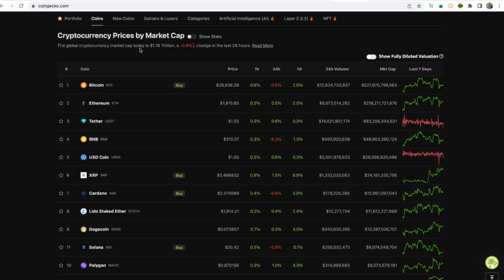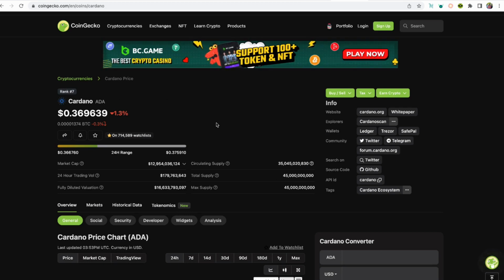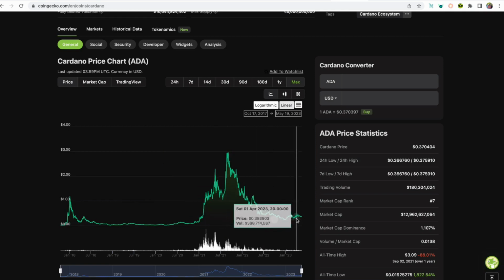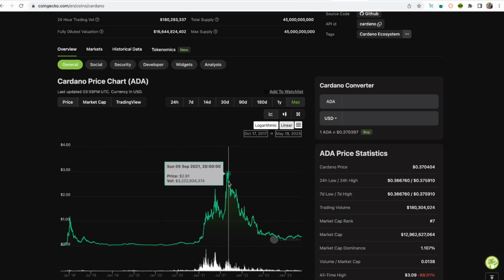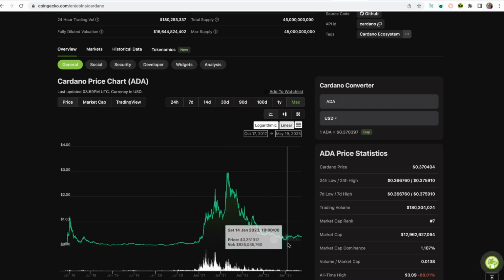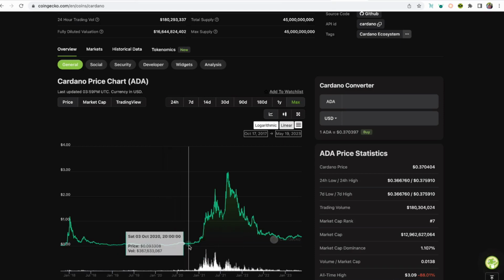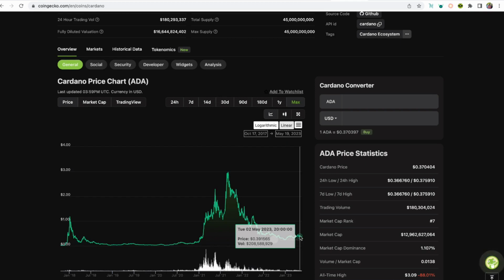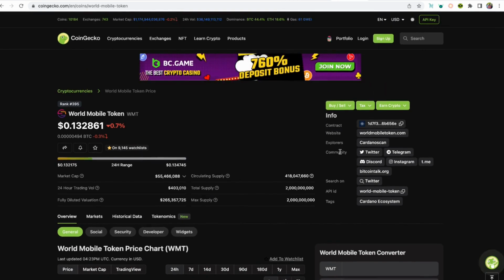ATTENTION Crypto Investors: If You Fail to Plan, You Plan to Fail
There are several resources and tools that you're gonna need to take advantage of if you are serious about trading and investing in the cryptocurrency markets.

 Today's video is about CoinGecko. It's a fantastic resource that I'm using every single day to evaluate new crypto protocols, review market charts, and plan decisions for getting into and out of projects.

Blockchain is a new frontier, and our content is meant to be educational, introducing you to new concepts. You should always do your own due diligence and research, be responsible for your own decisions and keep a solid eye on your assets.

CRYPTOFLUENCY:

No strings. No commitment. No credit card sign-up. Nothing to lose. This course is 100% FREE. Over three hours of content.

Chapters:
00:00 Why Crypto Investors Need to Use the Right Tools to guide their decisions
01:41 What is CoinGecko and what can it show you about crypto projects?
08:15 How to look at historical crypto market chart data on CoinGecko
08:50 How do people lose money in crypto bull and bear markets?
12:54 How to use CoinGecko to compare market cycles and do technical analysis.
14:04 Calculating potential gains using actual numbers  in different crypto investing scenarios using the charts
16:49 What is Smart money and what is dumb money?
17:39 Calculating gains on a $3,000 investment using cost averaging.
26:05 Exploring two young projects on CoinGecko: World Mobile Token (Telecommunications) and Cornucopias (Gaming)